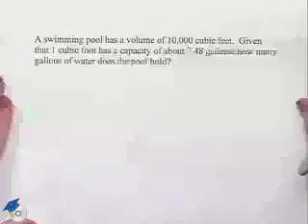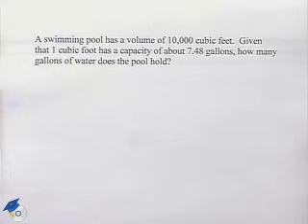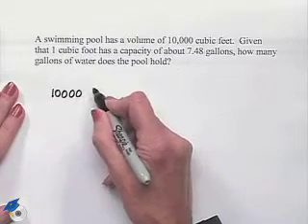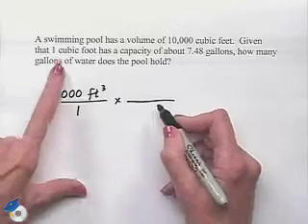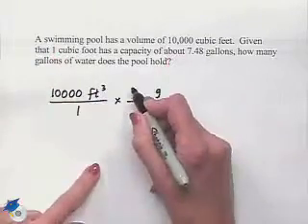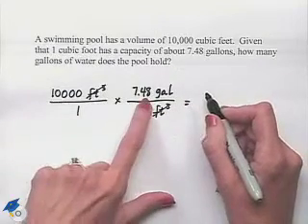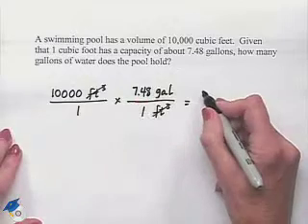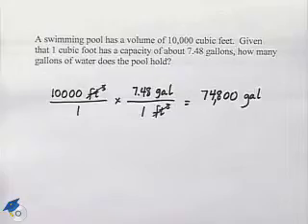Blitzer Thinking Mathematically Ch 9 Ex 13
A professor solves a volume application problem.